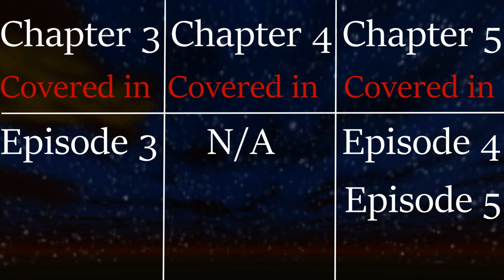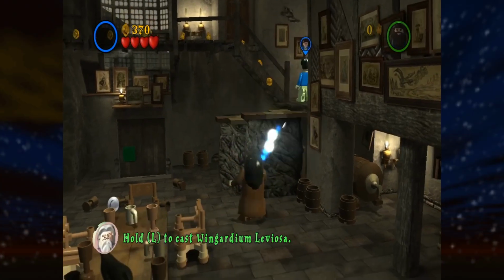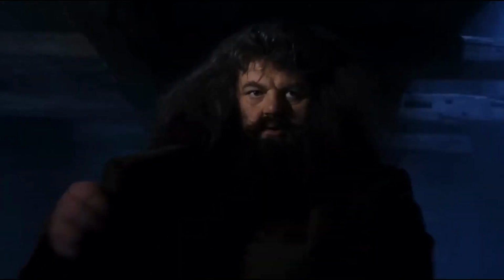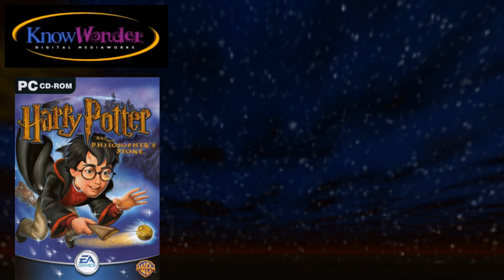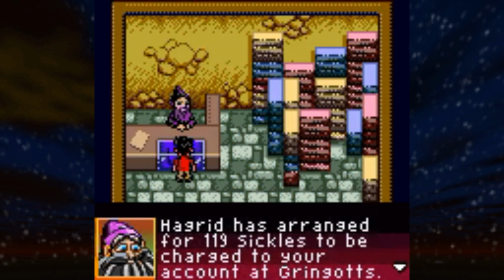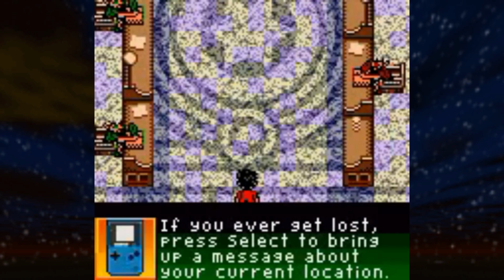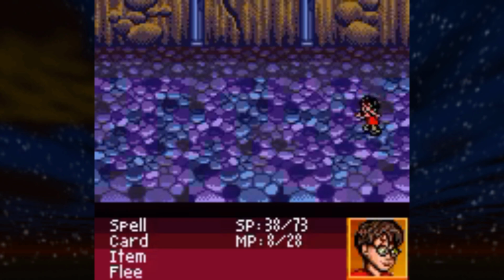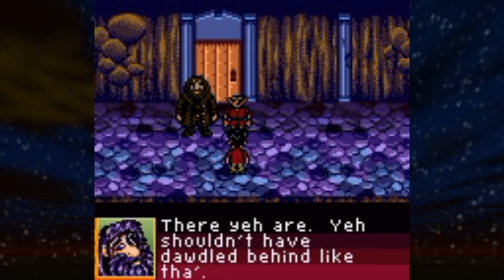Playing Every Harry Potter Game Synchronously - S1 E4 "Diagon Alley" Pt. 1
A series comparing Harry Potter games to each other and the books, chapter by chapter.